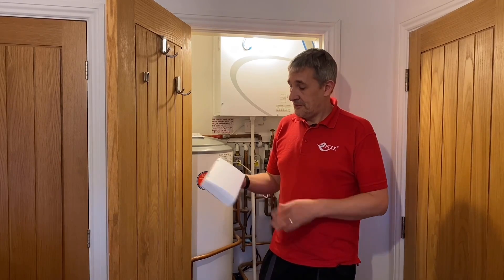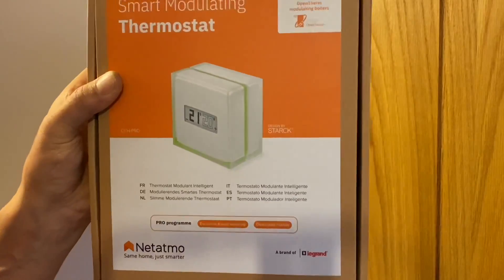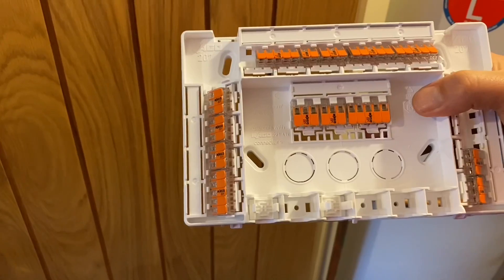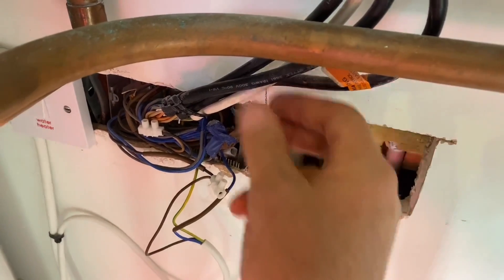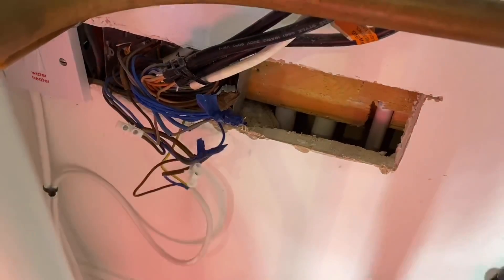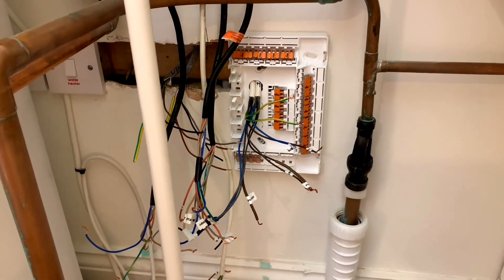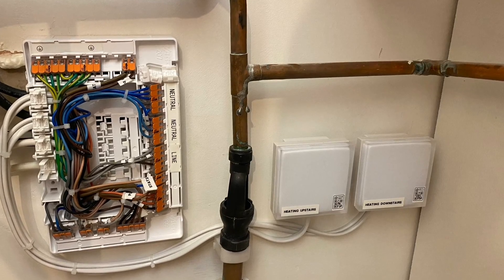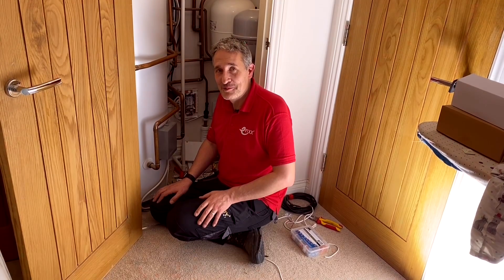S-PLAN wiring nightmare - NEW WAGO Junction Box to the rescue - Netatmo thermostat upgrade.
Unravelling an existing S-Plan Plus wiring system so we can wire in the relays for a Netatmo Smart Thermostat. Adding the extra wires for the relay would be almost impossible with the existing junction box.

We decided to see if we can use the new Wago 207-4301 we've previously reviewed in the workshop. This new heating junction box allows you to self configure the Wago 221 terminals to suit the system you are working on.

The existing wiring didn't leave us much room to play with so see how we got along.

00:00 It's the catchy titled 207-4301 Junction Box
00:18 The S plan wiring nightmare
01:07 The secret compartment
01:52 Trying to identify the existing wiring
02:19 Mounting Wago junction box - sideways due to existing cables
02:32 Configuring Wago 221 terminals
03:00 Great screwless double-entry cable grips
03:59 Adding Netatmo relays to S-plan junction box
05:20 Wago heating junction box - Great product